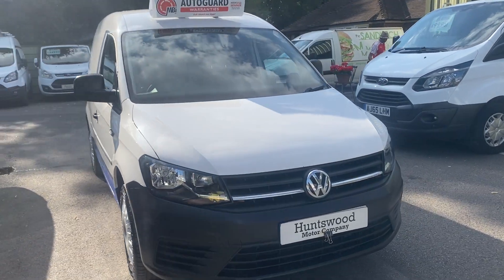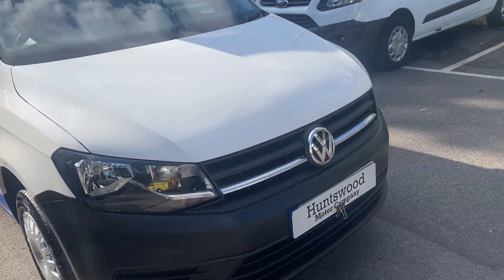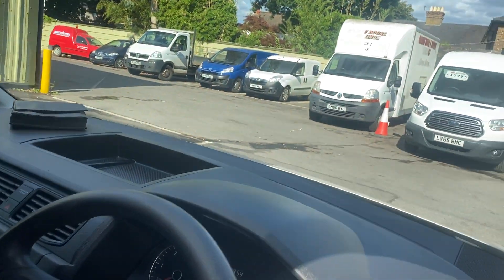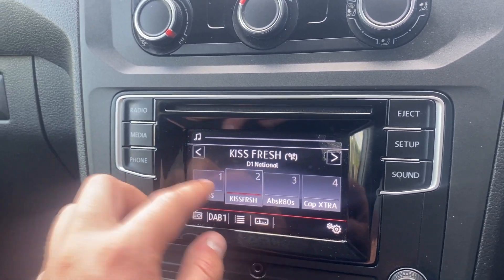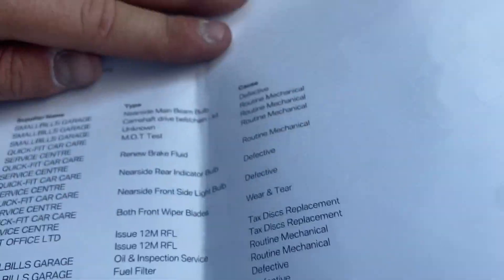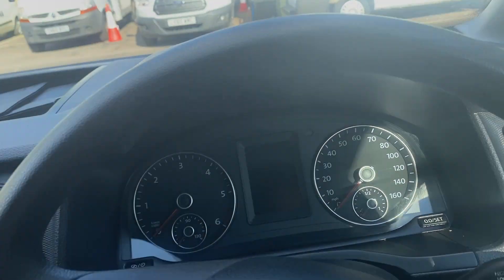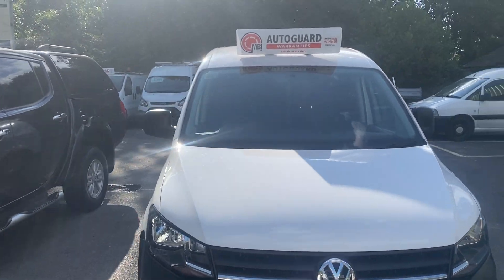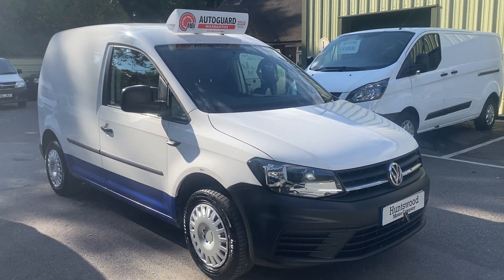2017 VW CADDY 2.0L DIESLLE WHITE PANEL VAN - EURO 6